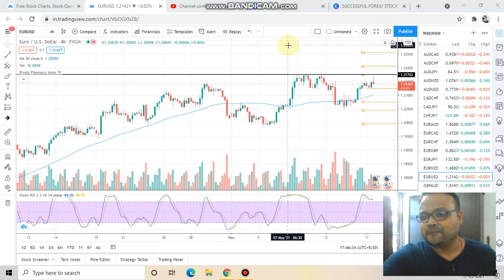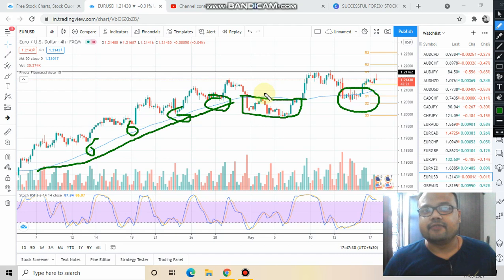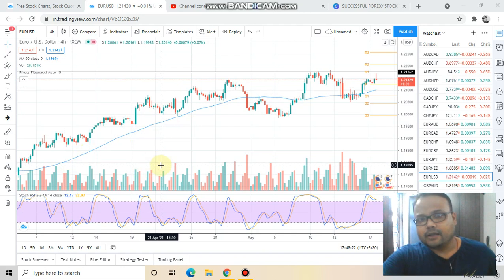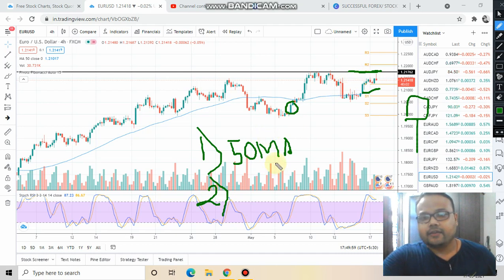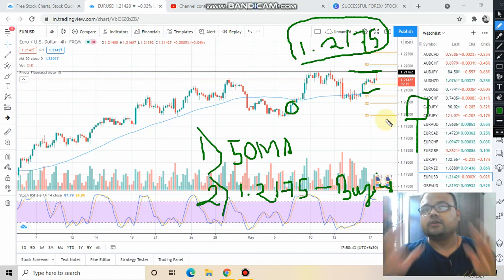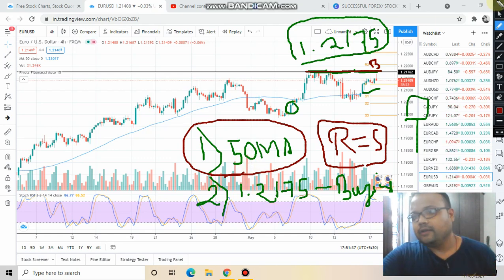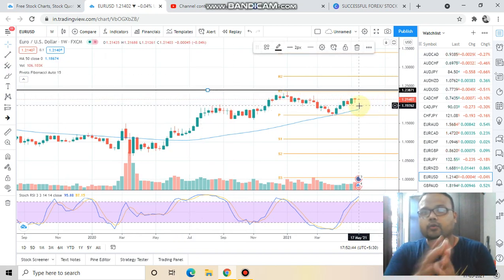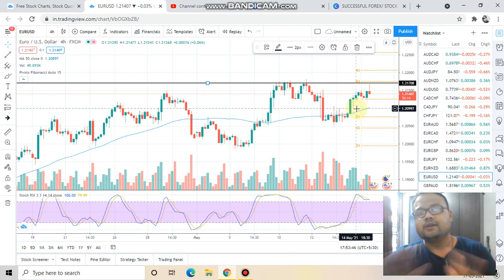EUR USD Analysis for 18 MAY | EUR USD forecast today | EURUSD forex strategy today 18 MAY